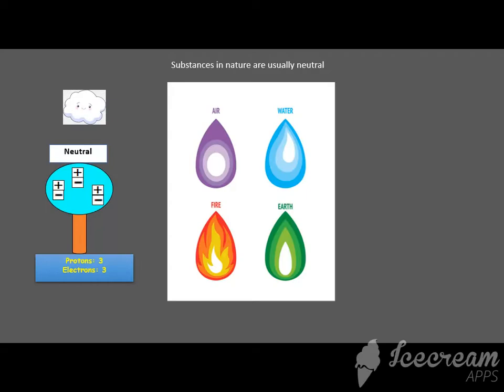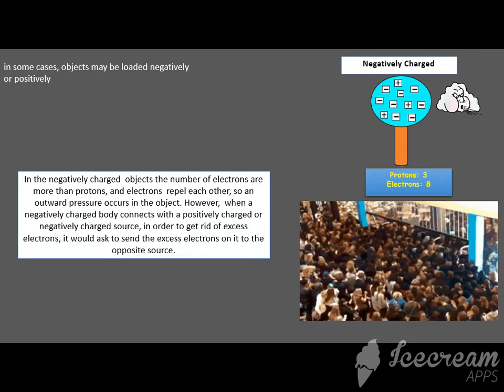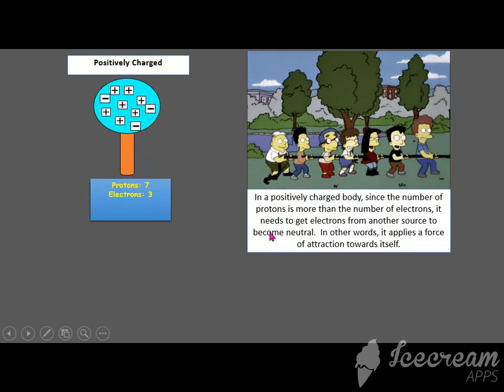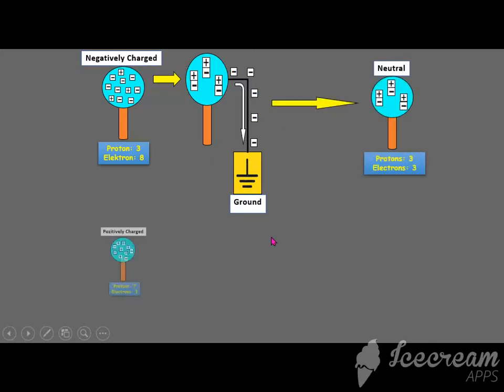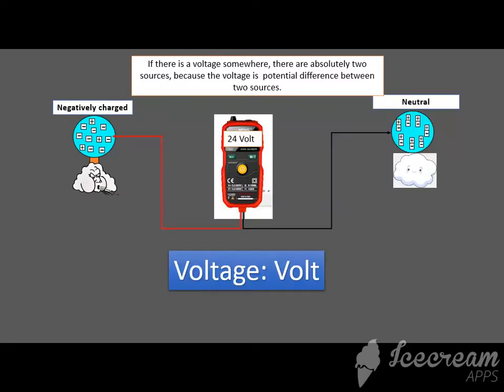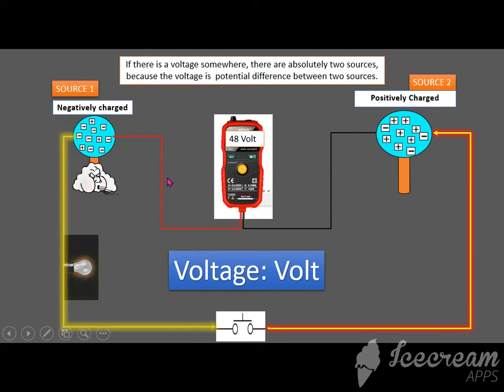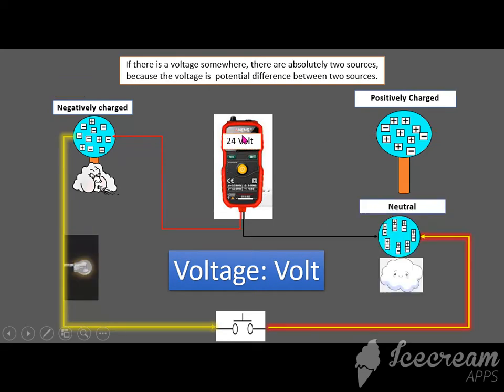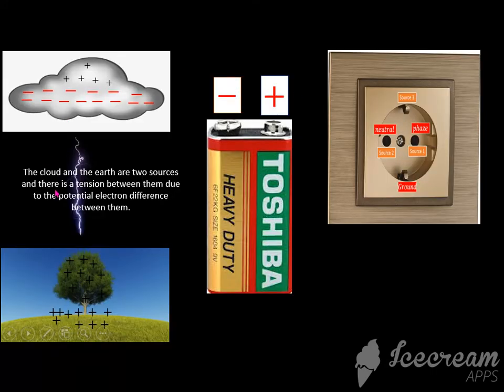What is Voltage